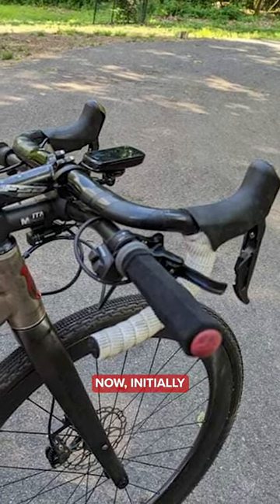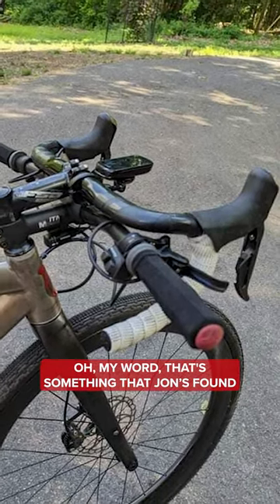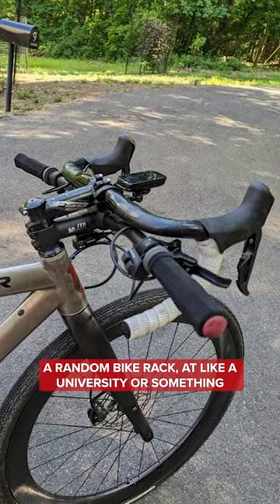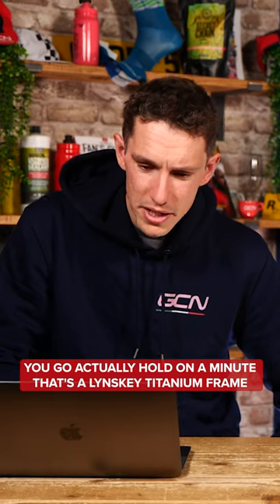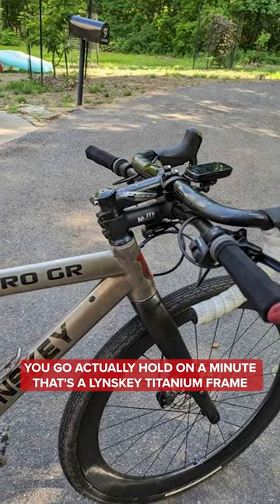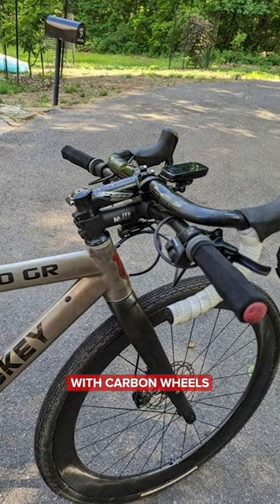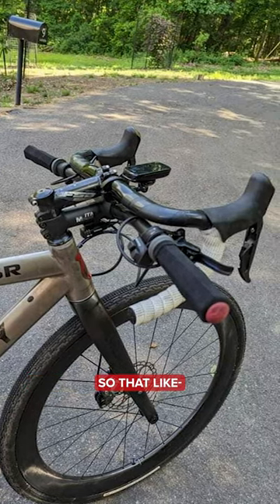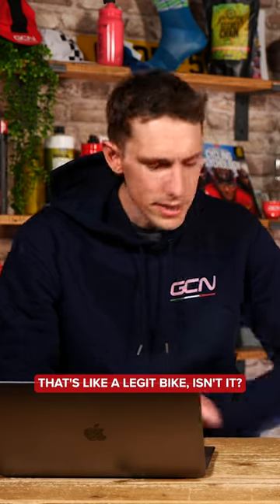What is this handlebar sorcery?! 😱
Pretty outrageous – we would agree! But what do you all think about this one? 🤔

Upload your hack (or bodge!) to the GCN App for your chance to feature in a future GCN Show 👀